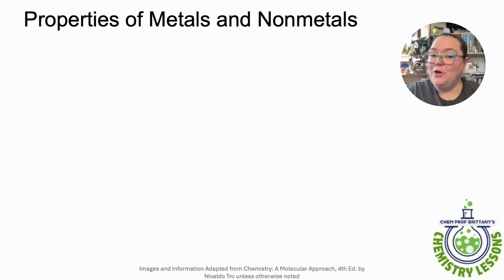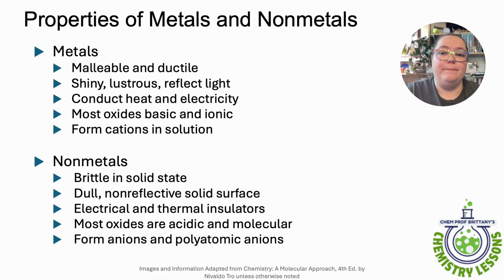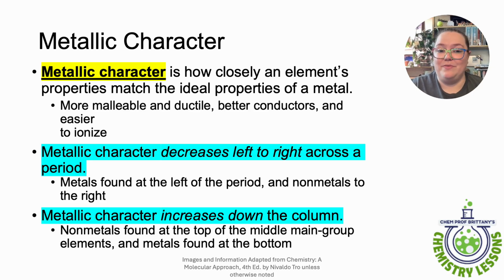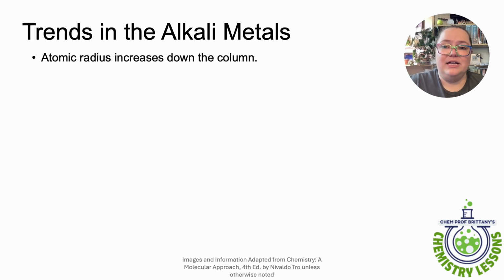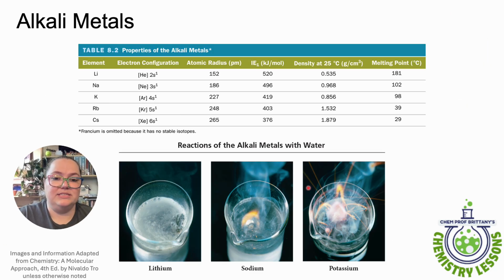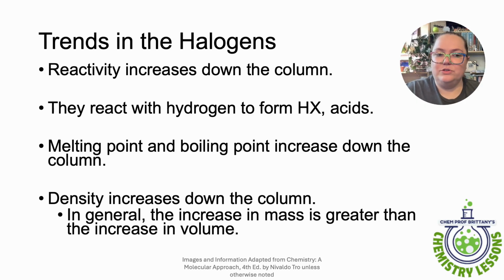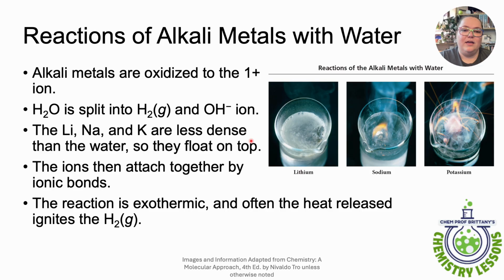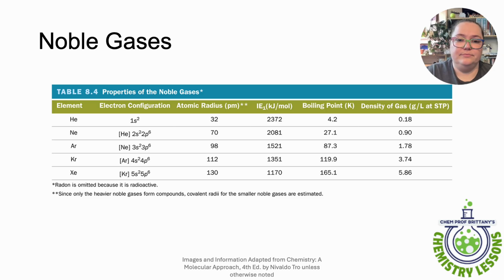Periodic Trends - Metallic Character | GENERAL CHEMISTRY 1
This is an explanation for the trends in metallic character.